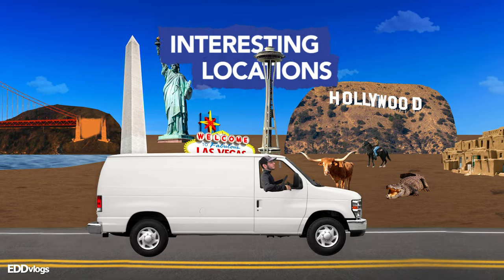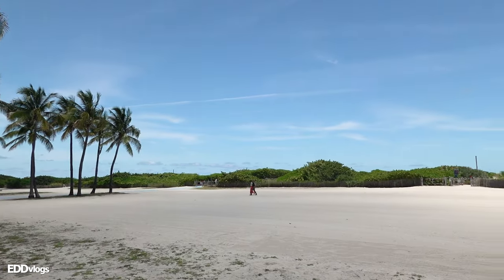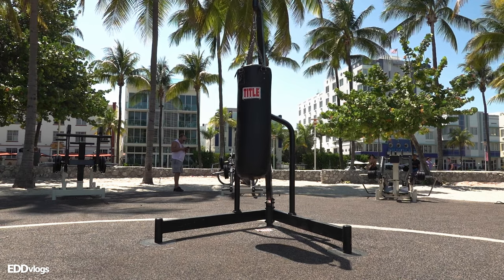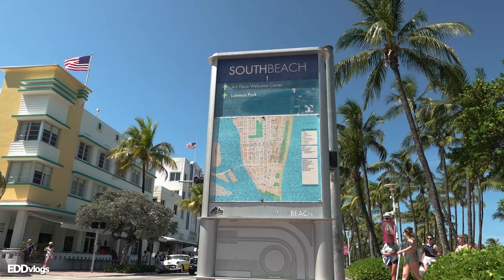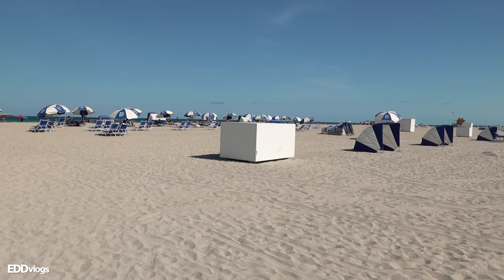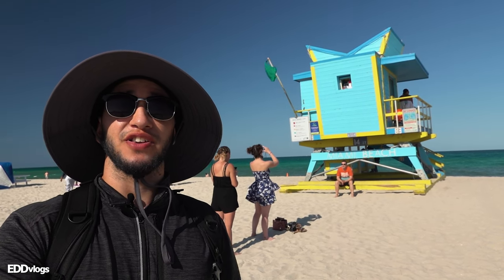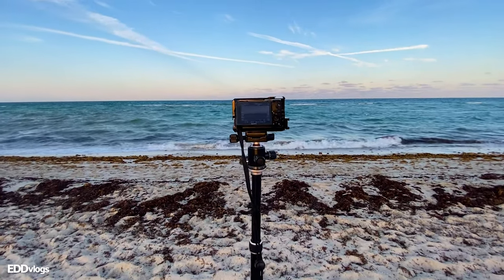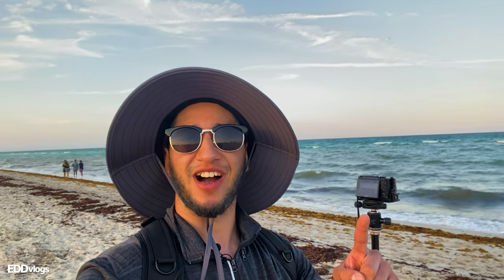Miami Beach: South Beach & Lummus Park Walking Tour | Miami Beach Florida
Today we take a walking tour of MIAMI BEACH, FLORIDA. First, we stop at LUMMUS PARK, a green space area close to South Beach where you can enjoy many activities including: Walking, biking, visiting restaurants and bars nearby, Art Deco tours, and many more things. After that, we head to the SOUTH BEACH where we take a look at the colorful lifeguard towers that are a popular photographed attraction of the beach. Then we walk around the beach to see what there is do do, including taking dive into the ocean and admiring the sunset. The goal is to tell you more about this interesting location and show you what you can see and do if you decide to check it out.

🎥 GEAR:
SONY RX100 VII
Rode VideoMicro